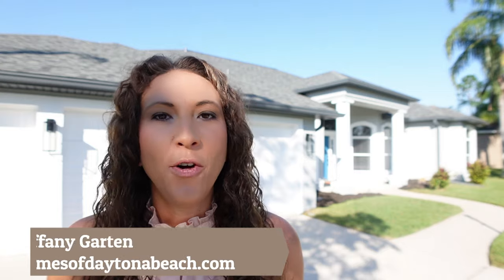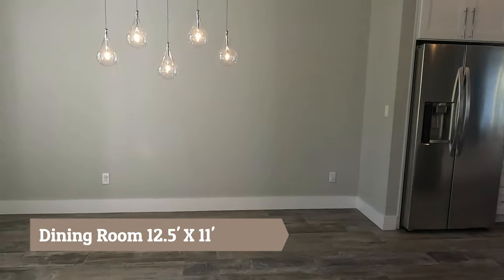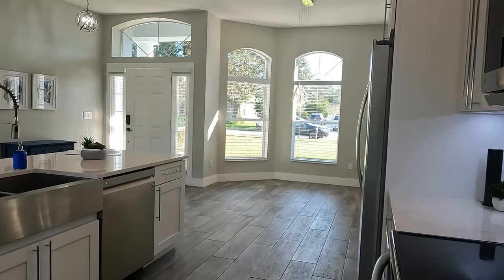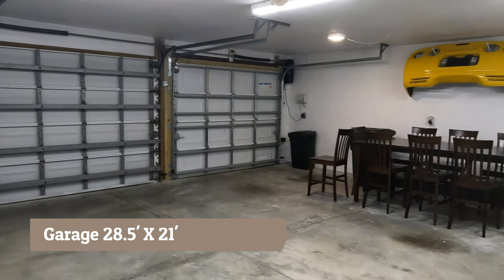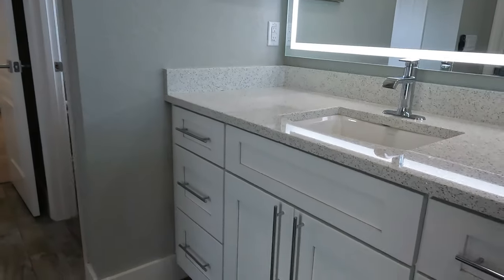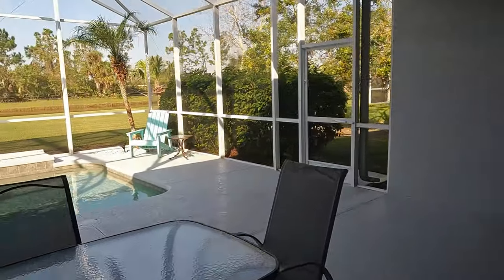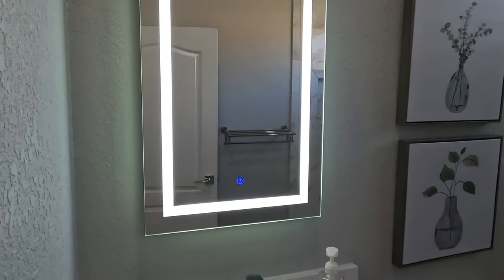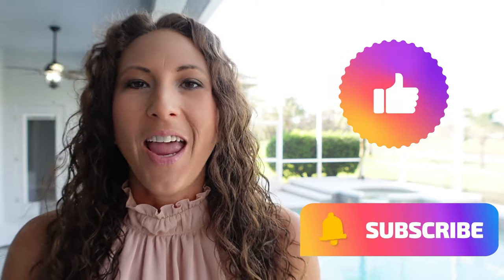Port Orange Florida House Tour | Tiffany & Gaff's Realty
5920 Broken Bow Ln, Port Orange, FL. Listing info: (SOLD)

MLS#1103513

"Welcome to Broken Bow Estates. This lakefront pool home is settled upon a nearly half acre lot. Contemporary style and upgrades touching virtually every surface of the home. This fully remodeled Paytas Home includes an open floor plan, great for entertaining large gatherings. Featuring a split 5 Bedroom, 3 full bathroom layout along with private hot water outdoor shower. The oversized 3 car garage includes plenty of storage space for larger vehicles and many toys. The screened enclosed heated saltwater pool & spa is a relaxing way to unwind while watching beautiful sunsets over the multiple lakes aligning the rear of the property. The home offers convenient and easy access to I-95, I-4, shopping, groceries, movie theatre, parks, and the beach.

Zoned for Spruce Creek Elementary, Creekside Middle, and Spruce Creek High School.

Make new memories that will last a lifetime at 5920 Broken Bow Lane.

RECENT HOME IMPROVEMENTS INCLUDE

Complete home and bathroom remodel Feb 2018 including;
Upgraded to 5 bedroom floor plan.
Added 3rd Full Bathroom (All Baths with floor to ceiling tile).
Expansive master bathroom frameless shower featuring multiple shower heads with independent temperature control.
Oversized wood plank porcelain tile.
White wood shaker cabinets with dovetail and soft close drawers. Upgraded 42" upper cabinets.
Cambria Quartz countertops.
Mohawk carpet.
LG stainless appliances.
Moen plumbing fixtures.
Kohler under mount sinks & comfort height toilets.
Interior and exterior LED lighting fixtures.
Hot water outdoor pool shower with privacy fence.
Hardwired monitored security alarm system.
Interior paint.
Custom built in closet storage & drawers by Top Drawer.
Philips HUE Wi-Fi LED Smart Home lighting with color & automation.
Remote controlled ceiling Fans.

Other major projects & dates:
Owens Corning Architectural Roof replacement including peel & stick underlayment Jan 2020.
4 Solar Attic Fans & 2 SkyFlex Tubular Skylights Jan 2020,
5 Ton air condition system with heat pump, air handler, & wi-fi controlled thermostat June 2021.
Rheem 50 gallon hybrid hot water tank with heat pump June 2022.
AquaCal pool heater June 2019.
Hayward pool pump June 2019.
Hayward salt water pool chlorinator July 2018.
Hayward pool & spa LED color light system March 2022.
Hurricane shutters (windows, doors, & complete lanai coverage) July 2020.
Cloplay 9' wide garage door June 2020.
2x Liftmaster garage door operators with wi-fi and battery back up June 2020.
Interior & exterior garage LED lighting Dec 2022.
Exterior paint May 2020.

*All details and dates intended for accuracy but cannot be guaranteed.
*Home and street did not experience flooding or wind damage during recent storms & hurricanes.

Tiffany and Justin Garten, Realtors with Gaffs Realty Co.

 @Daytona Beach FL Real Estate